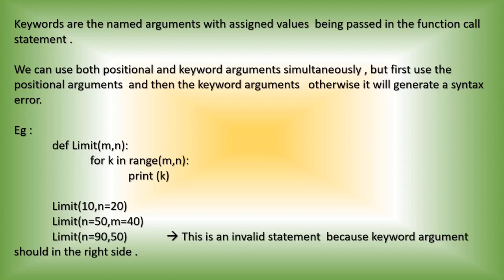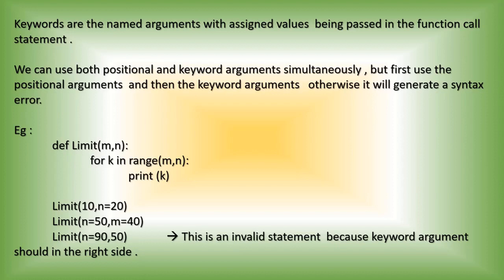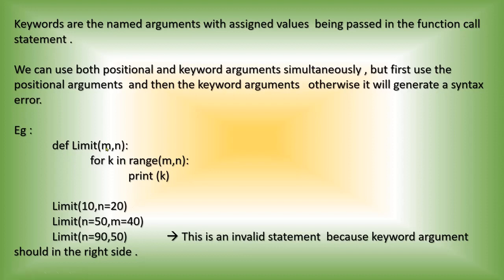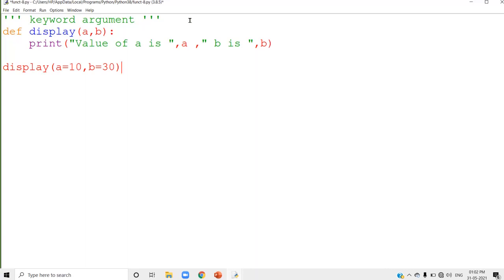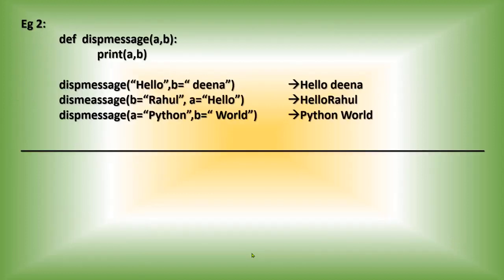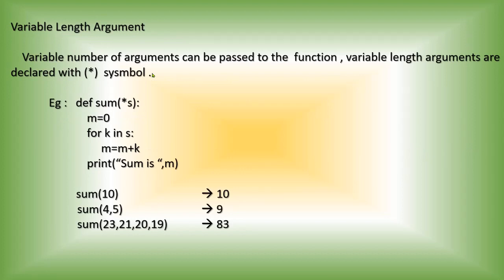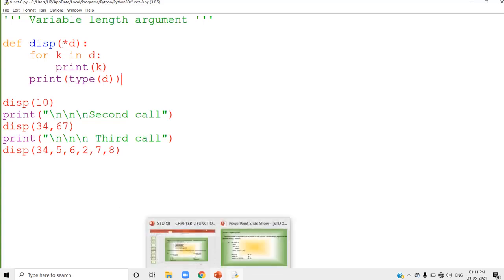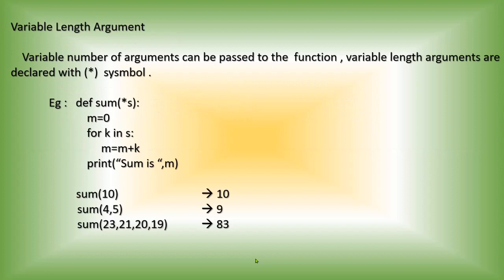CS12 Ch 02 Functions Video 05 Keyword & Variable length arguments